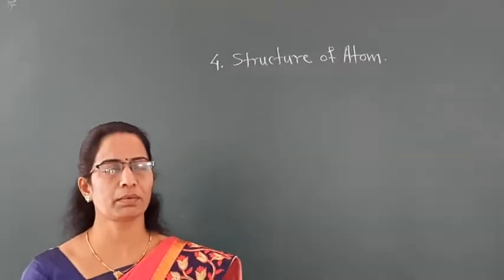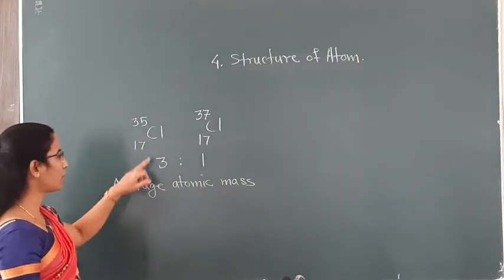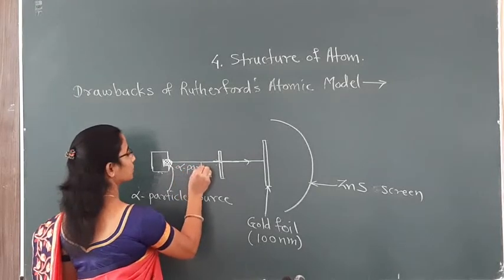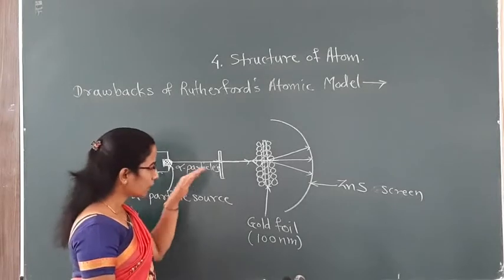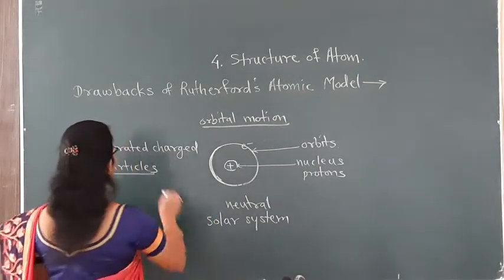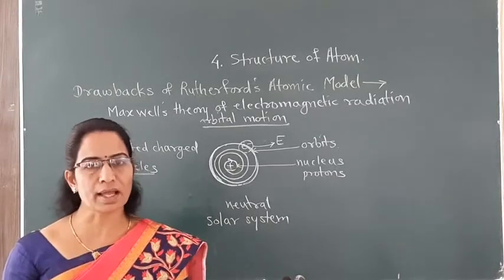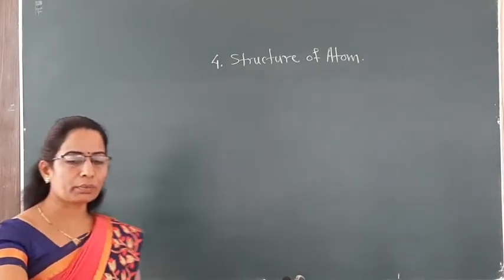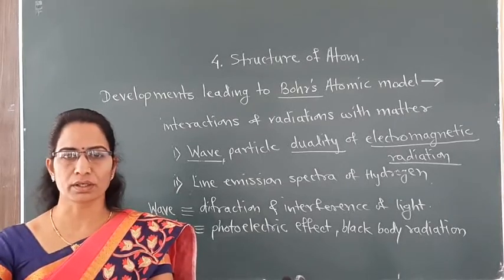4 Structure of atom Lecture No 3 Drawbacks of Rutherford's Atomic Model